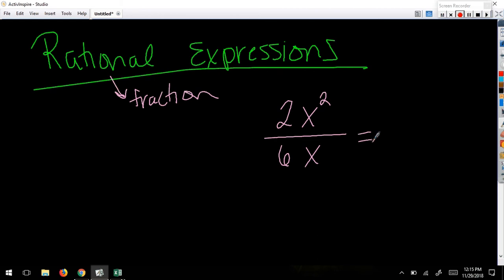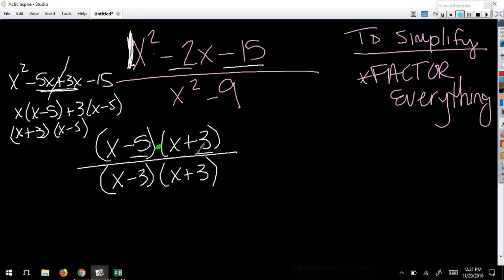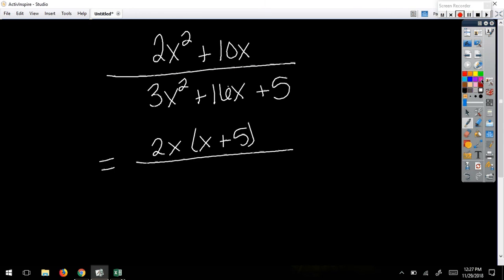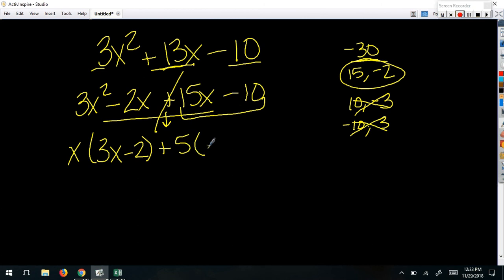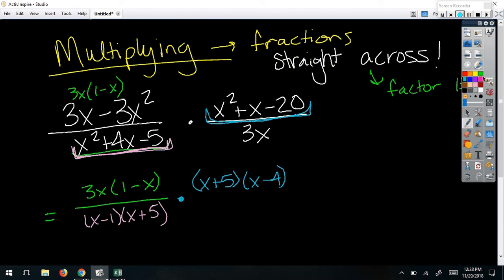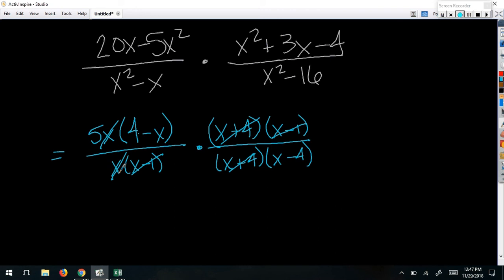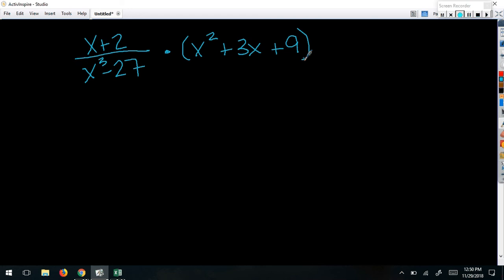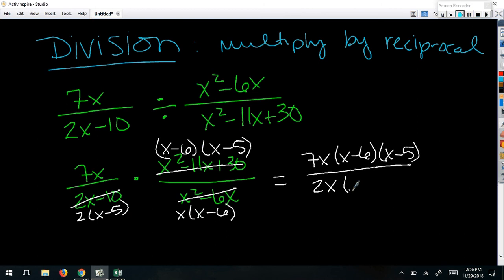mult and divide rational expressions